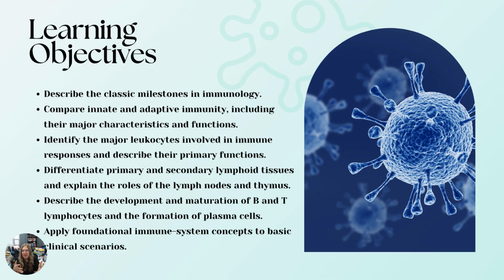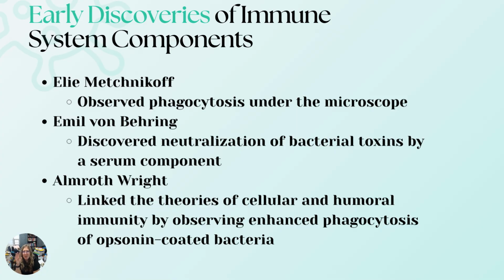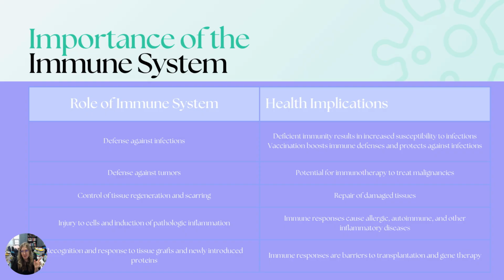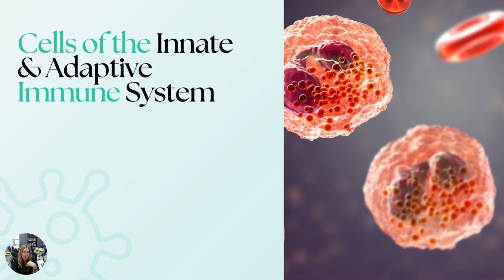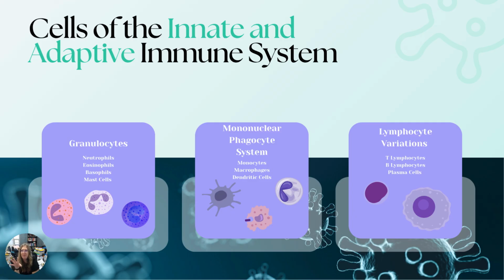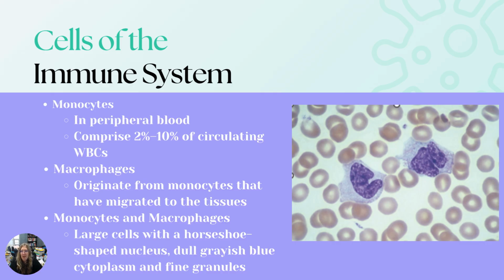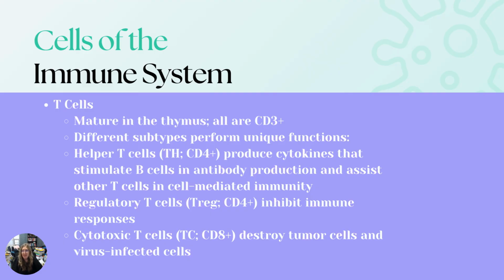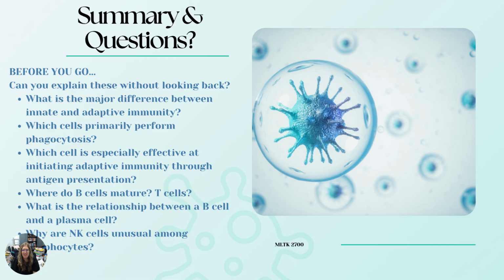Foundations of Immunology Part 1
Welcome to our first content lecture in Medical Immunology. We're starting broad because everything we do for the rest of the semester is going to build on the framework we establish here.